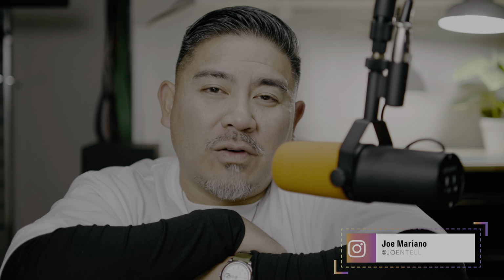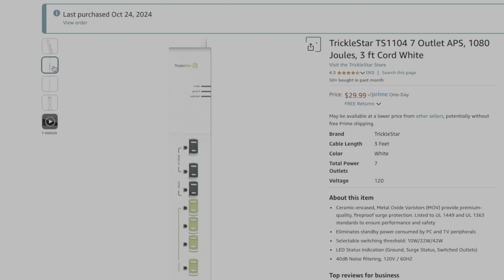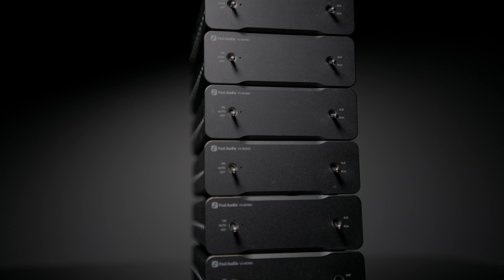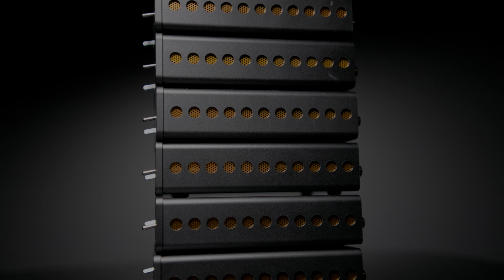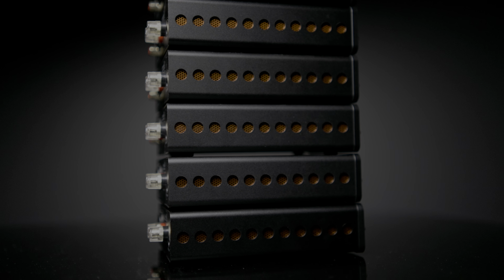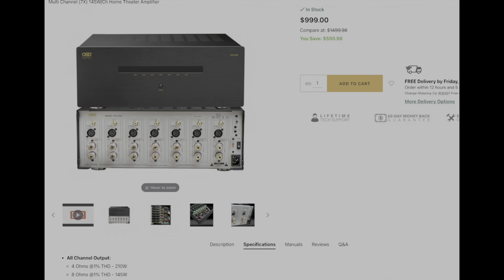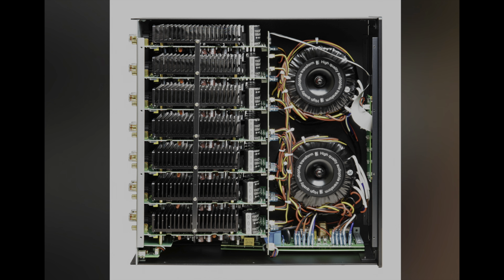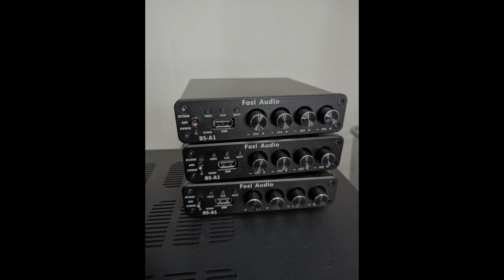I used 6 Fosi Audio V3 Monos in my Home Theater. Here's what happened.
Fosi Audio V3 Mono on Amazon
Dual Fan AC Inifinity
Triple Fan AC Infinity